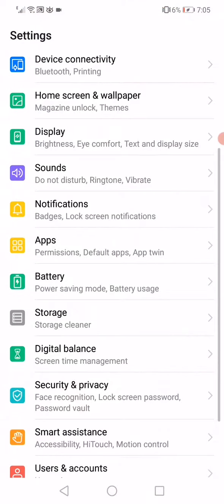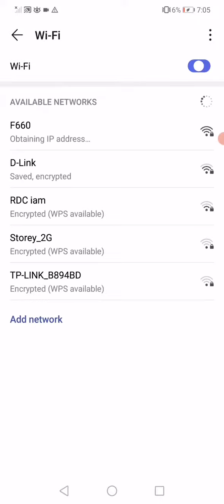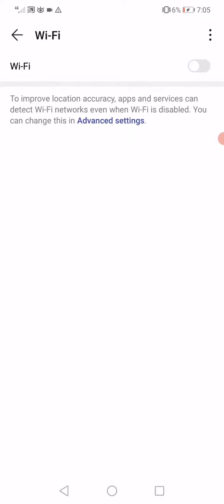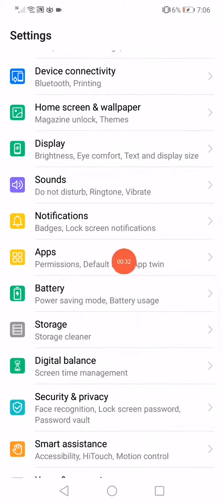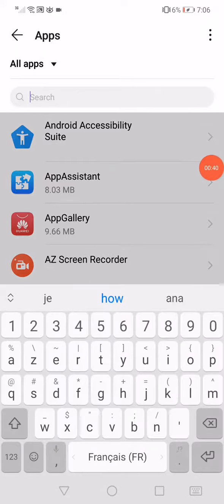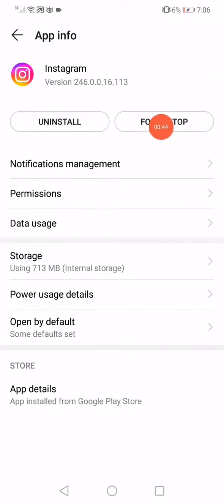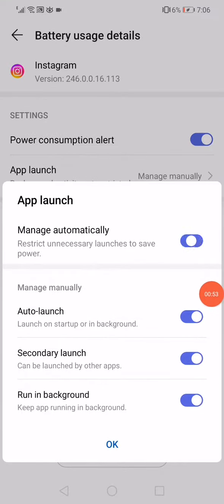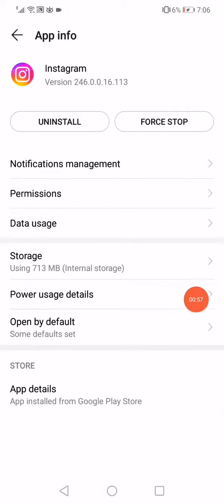How to Fix Instagram Comments Not Showing